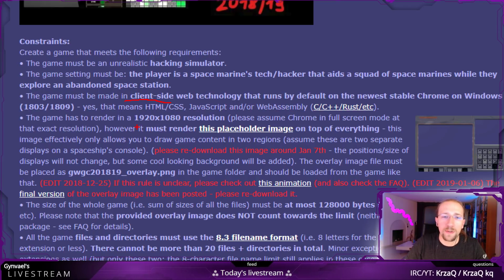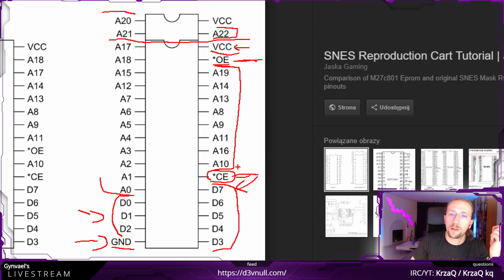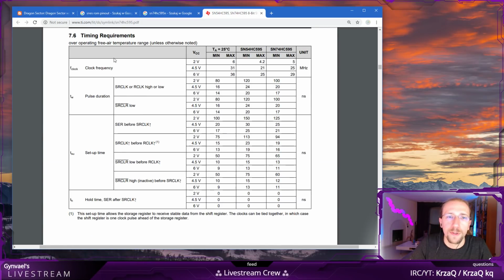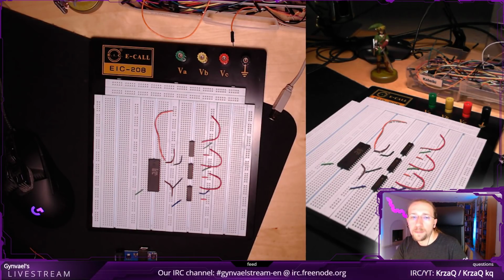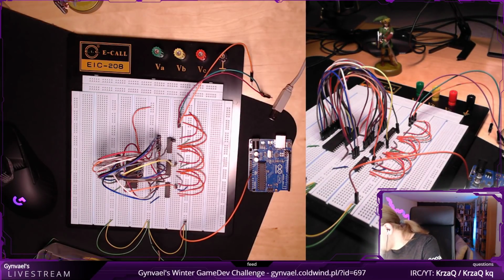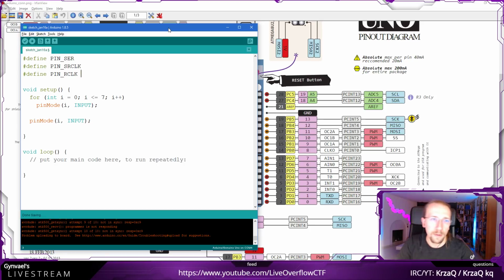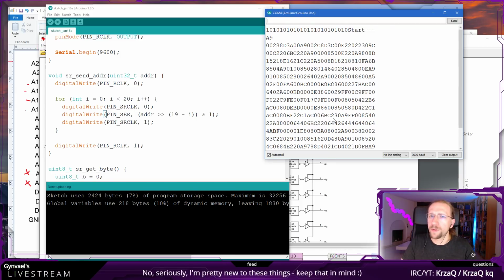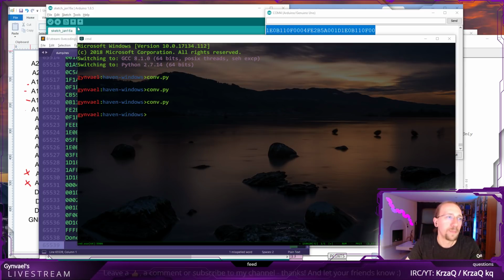Hacking Livestream #70: Dumping a SNES cartridge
Dumping a SNES cartridge.

--- Team:
→ foxtrot_charlie
→ KrzaQ
→ masakra
→ hebi
→ maryush
→ disconnect3d